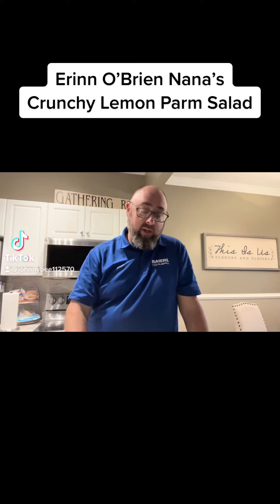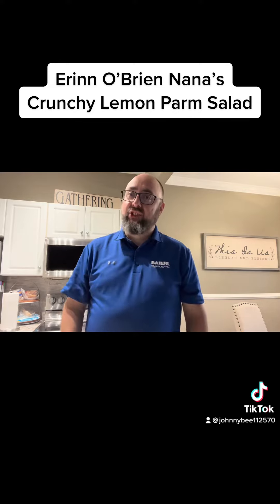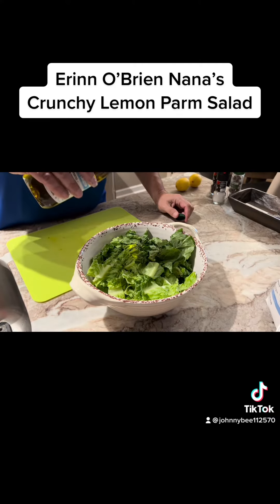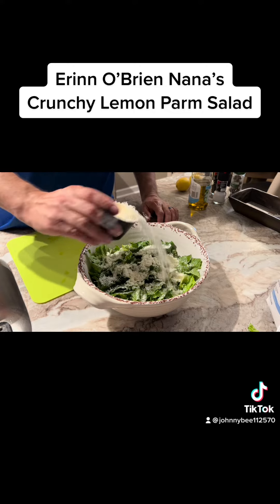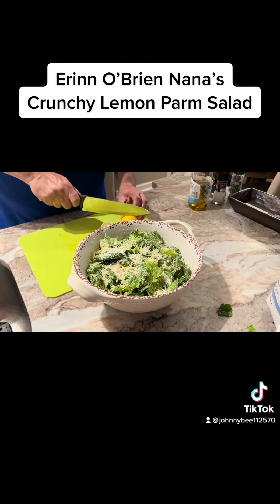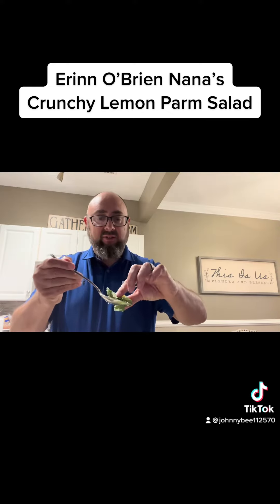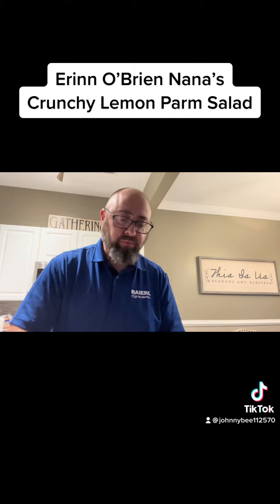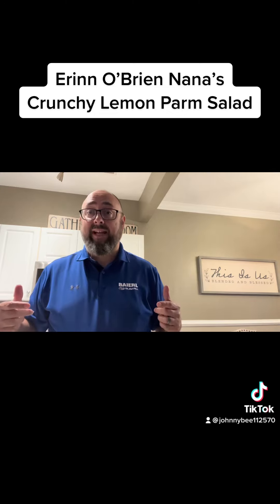Lemon Parmesan Salad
Here is a delightfully refreshing salad for summer. Check it out!